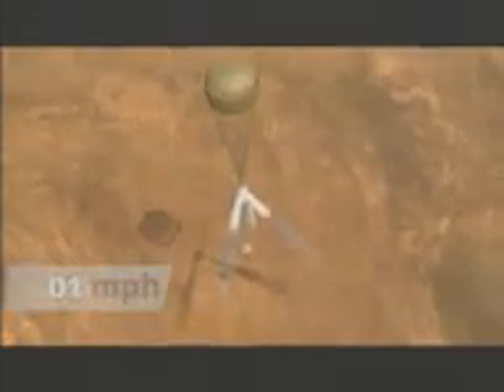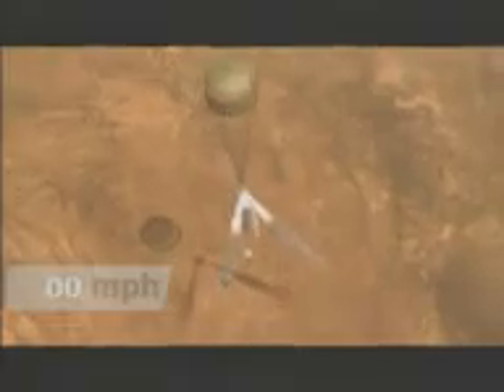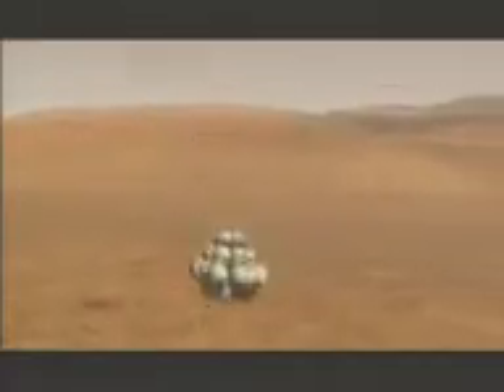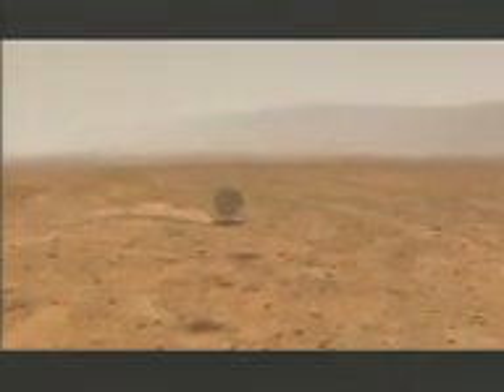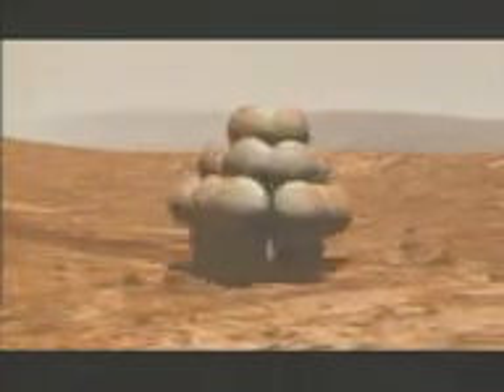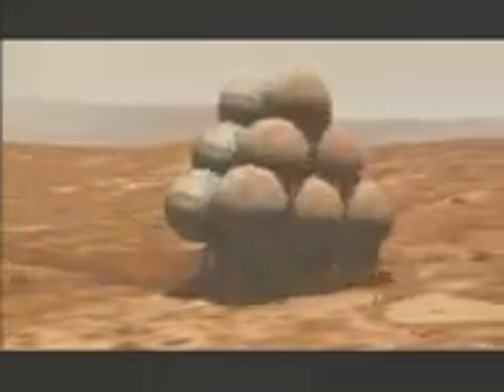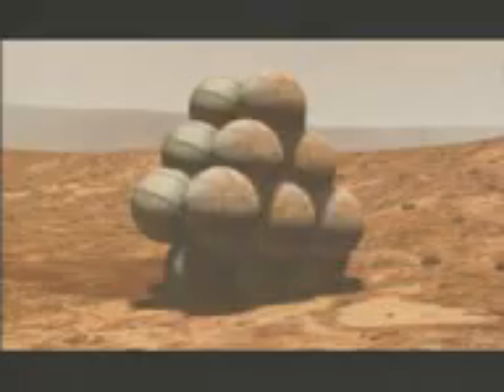Protective Fabric Used in Mars Landing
TurtleSkin Inflatable Puncture Resistant Air Bags used in the Mars Pathfinder Landing.